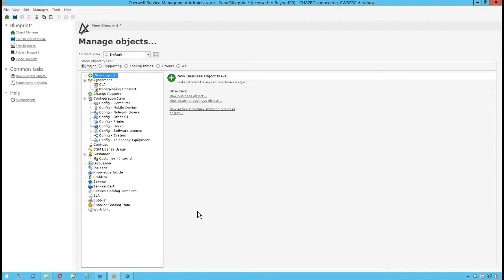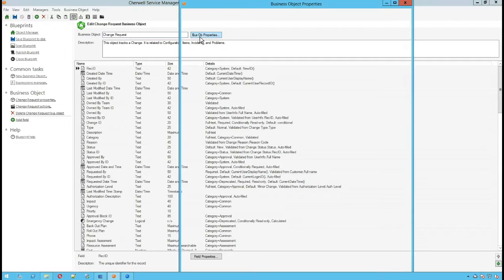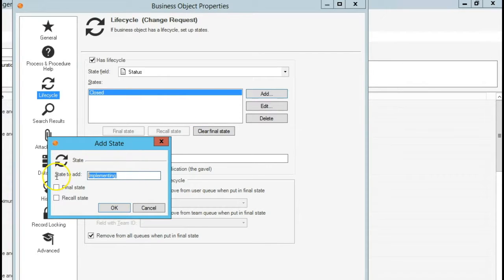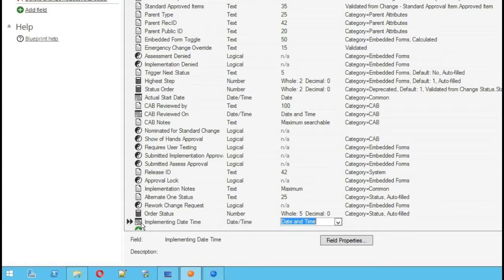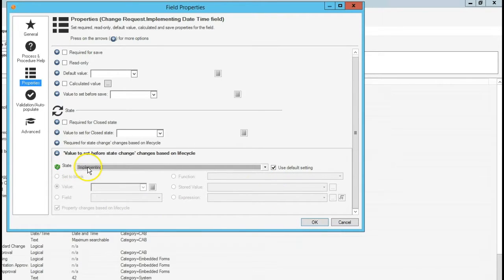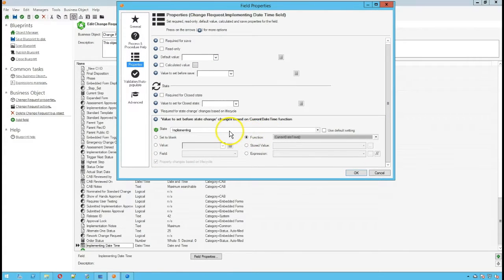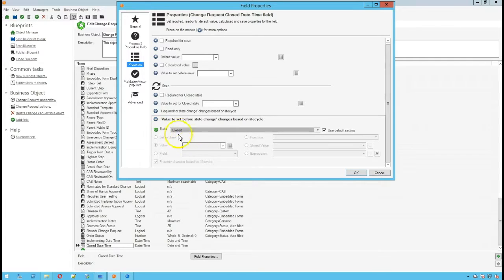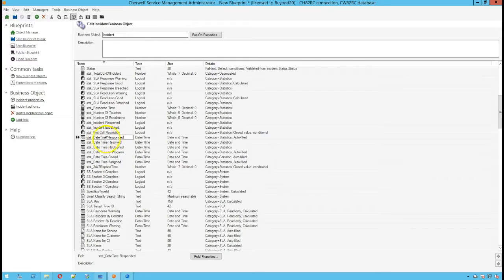Tracking State Changes using DateTime Fields in Cherwell